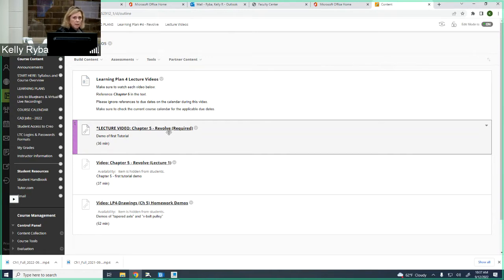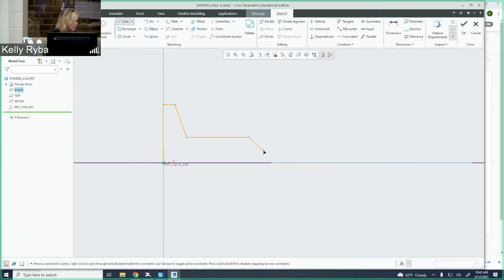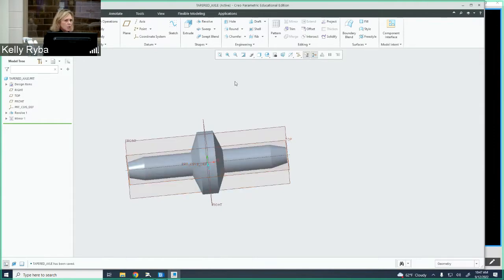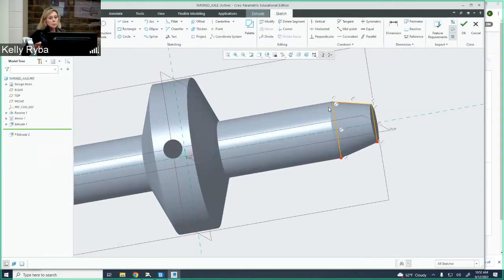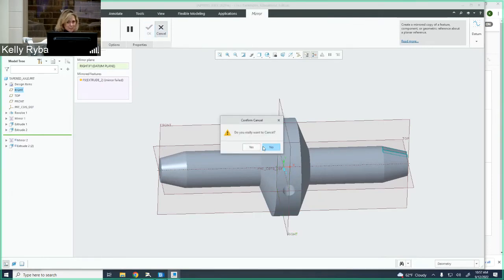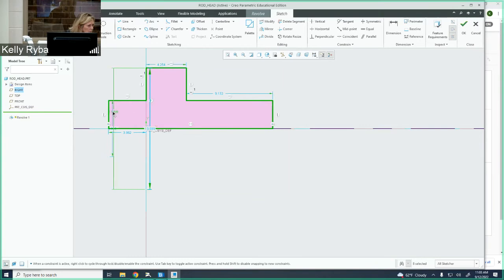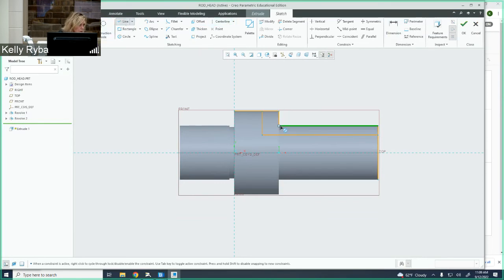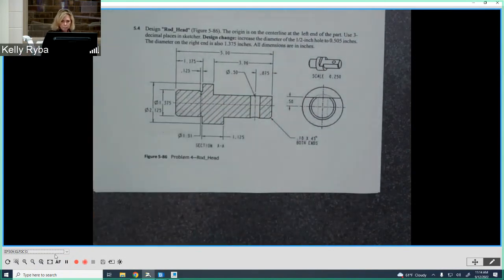LTC_Creo1_LP4_Revolve_Probs5.2&5.4_Demos